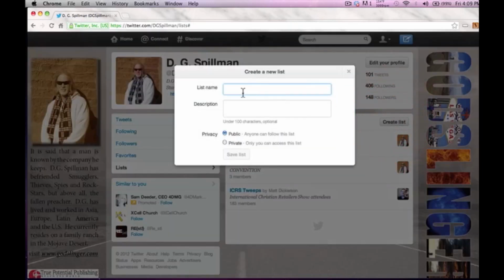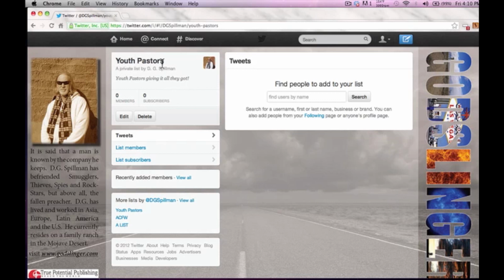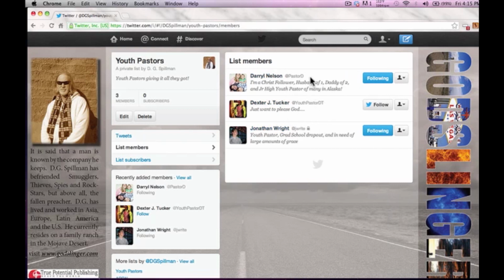Why and How Do I Create Lists on Twitter?